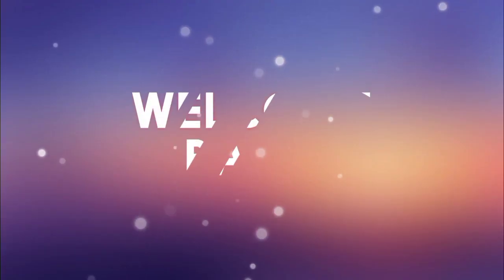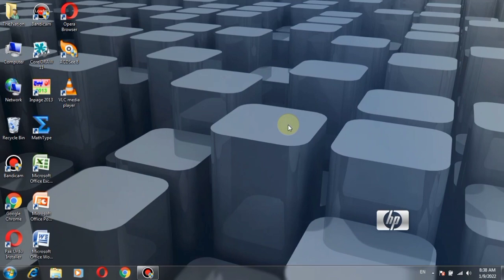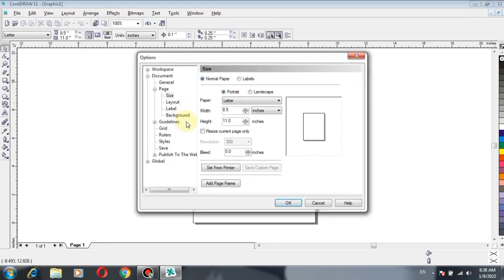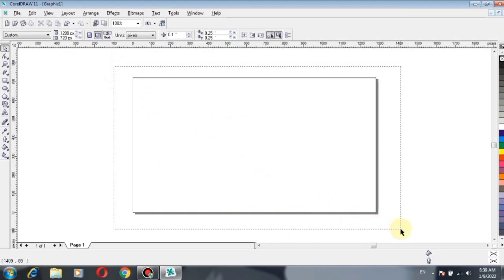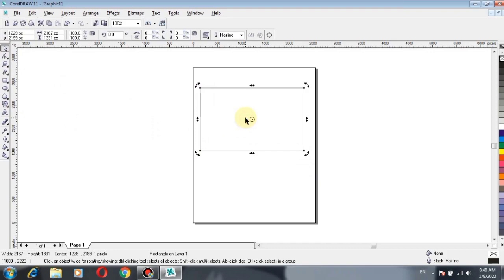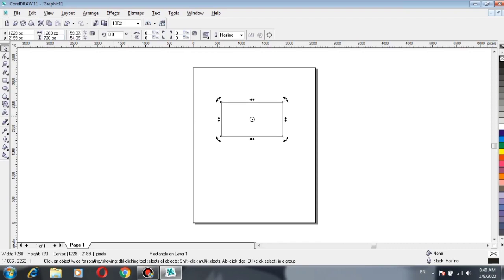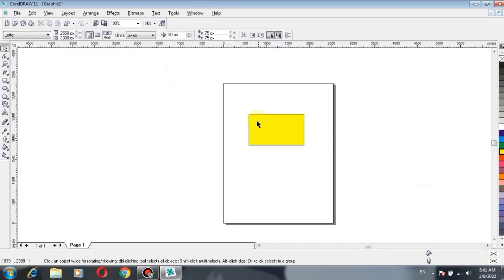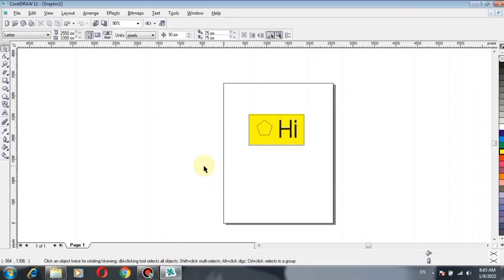How to create thumbnail size in CorelDraw for YouTube videos?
How to set create thumbnail size in CorelDraw for YouTube videos?

In this tutorial I am going to show you how to create a professional Thamnail for YouTube.
tutorial using Photoshop Cs6 and Online website.
YouTube thambnails is most important for drawing viewers to your videos.Aside from the video title it is going to be the main reason they click and Watch your video.
Best ways To Make a professional YouTube coustom thambnails
thumbnails perfect size for YouTube videos
how to set/add thumbnail in YouTube videos